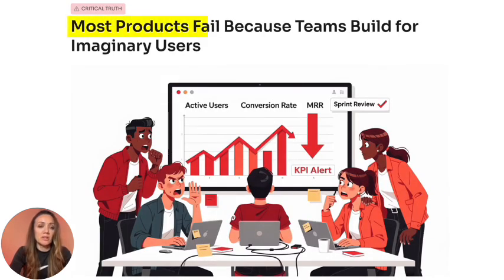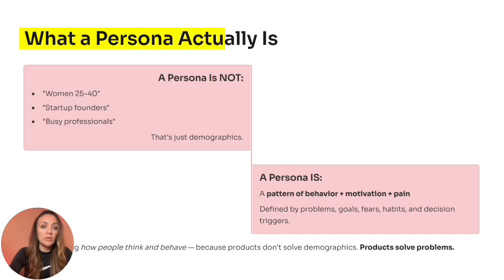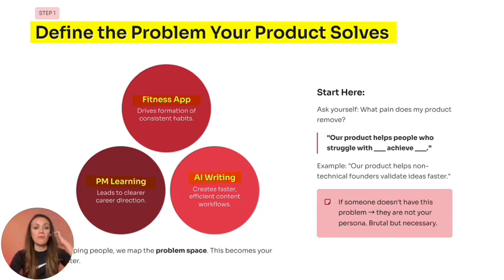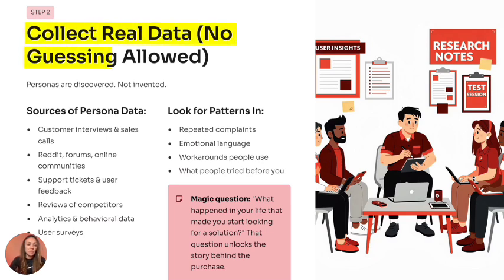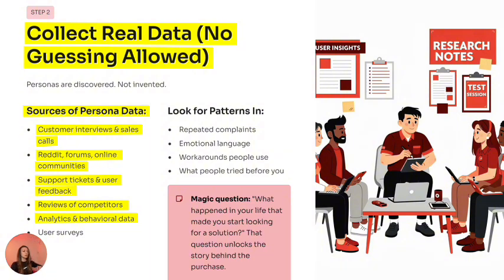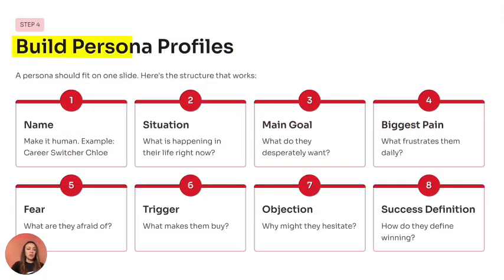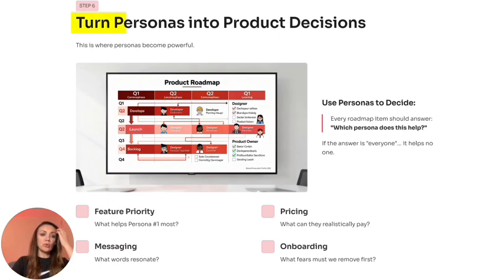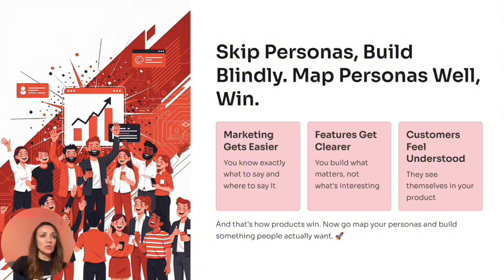Why Persona Mapping Is Still Important in the AI Era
Do user personas still matter in the age of AI? Yes! In this video, we explain exactly why.
As AI tools become more powerful, many teams skip persona mapping and jump straight into features. That’s a mistake. In this video, we break down what a user persona actually is, how to clearly define the problem your product solves, and why collecting real user data is essential before building anything.

We cover:
Why personas still matter in AI-driven products;
How to identify meaningful behavioral segments;
How to build strong persona profiles;
A practical persona example;
How to turn personas into real product decisions.

If you’re a Product Manager, founder, or builder working on AI products, understanding user behavior and context will help you make smarter, more focused product decisions.